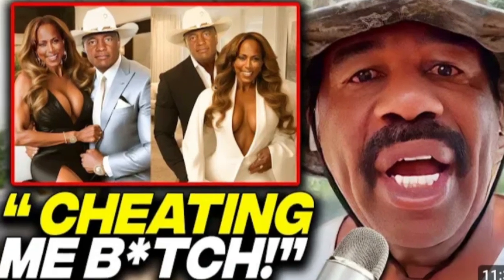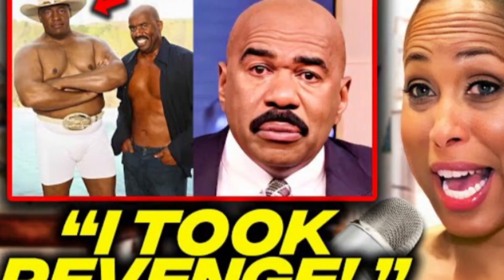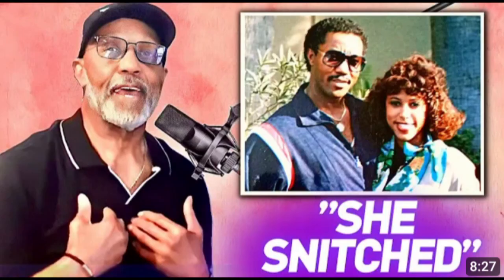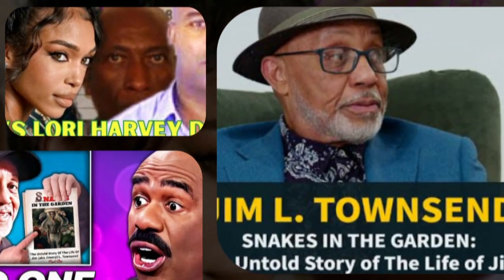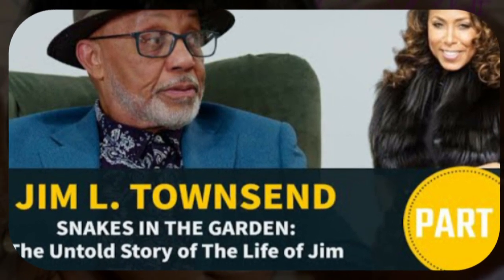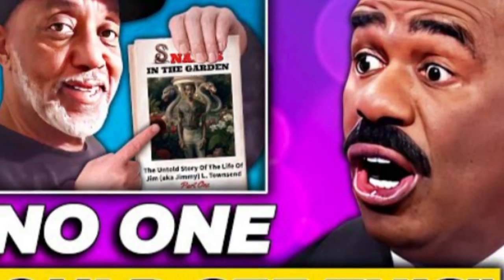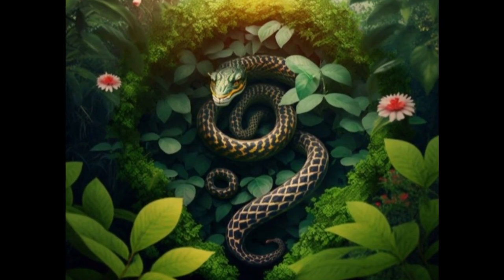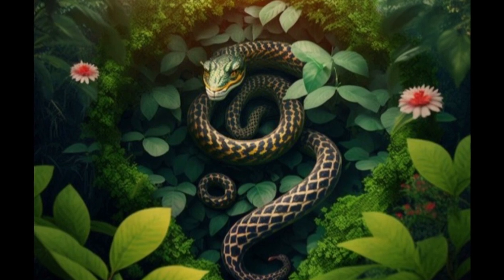Jim L. Townsend opens up about Marjorie Harvey as a wife. "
Jim L. Townsend opens up about Marjorie Harvey as a wife.  "Snakes In The Garden" on sale now!